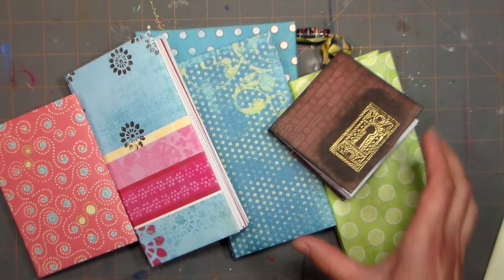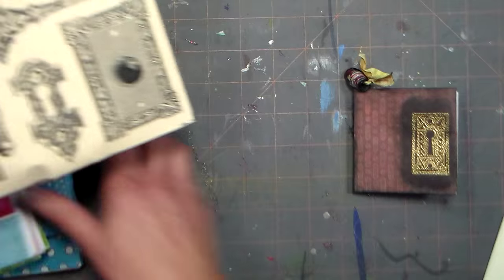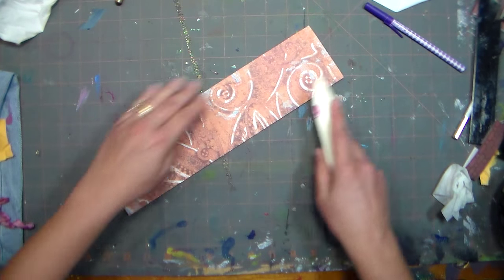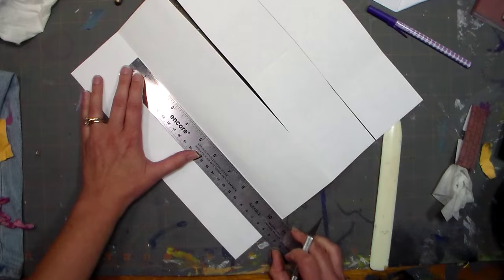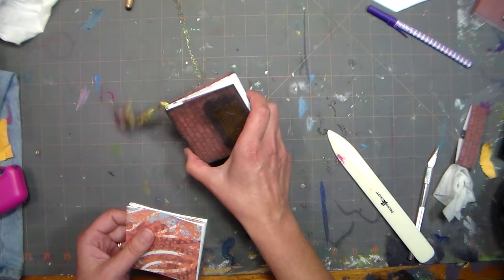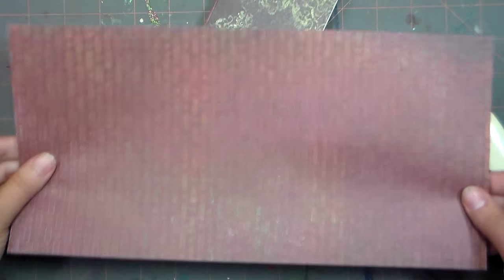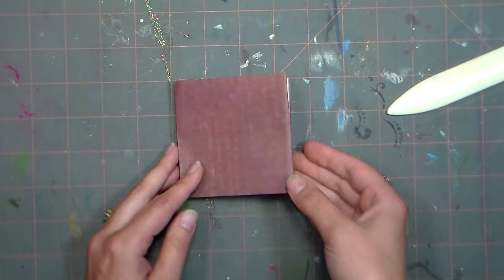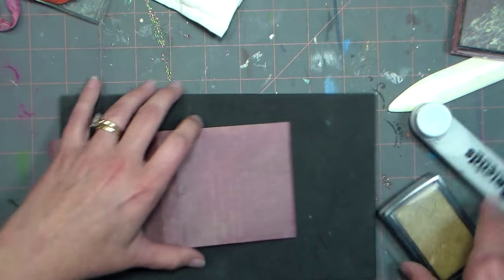Frugal Square Minibook Tutorial Using up Old Scrapbook paper!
Supplies:
Scrapbook paper 12"x12"
gold pigment ink
Gold embossing powder
heat tool
stamps adhesive
Colorbox blends in black